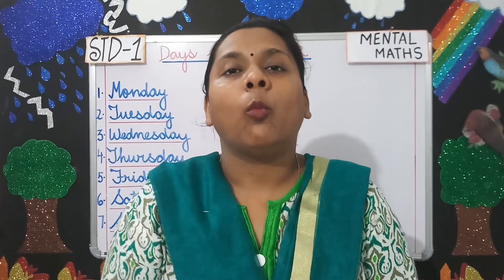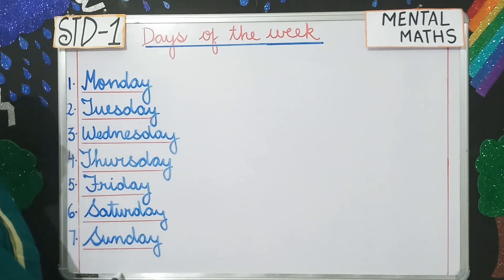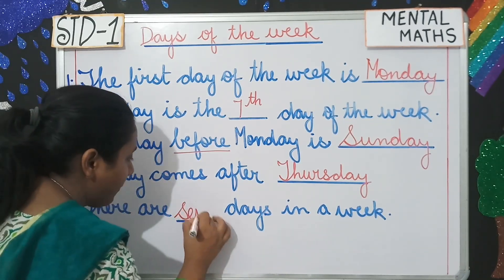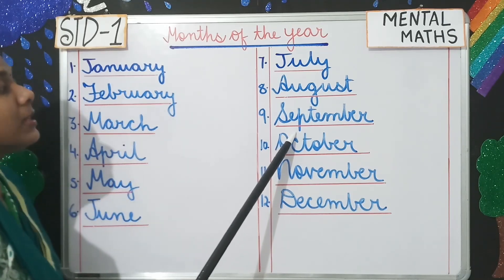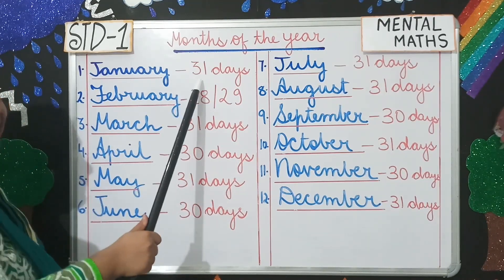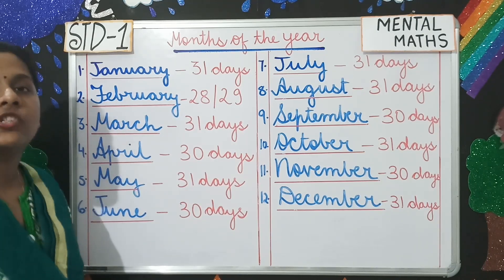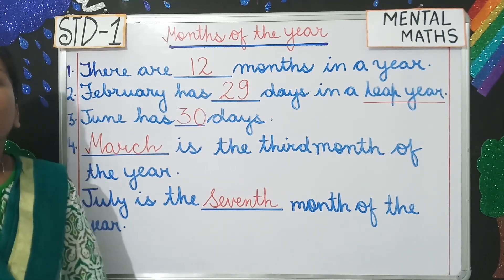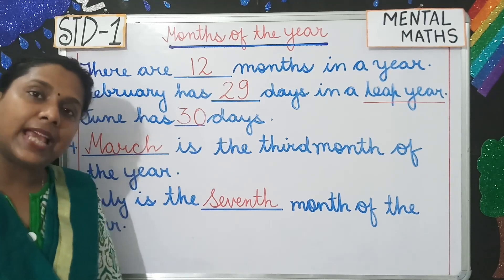STD-1 (2021-2022) MENTAL MATHS CALENDAR - NAME OF MONTHS, DAYS OF THE WEEK